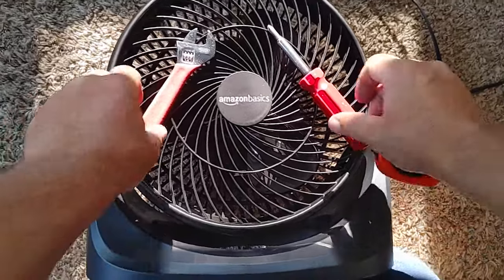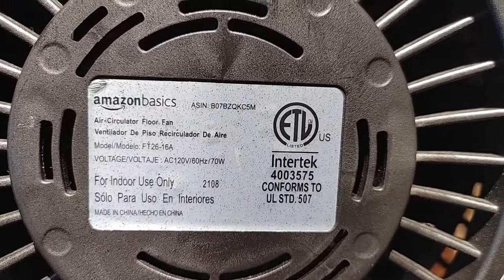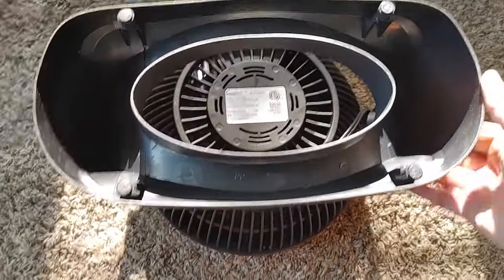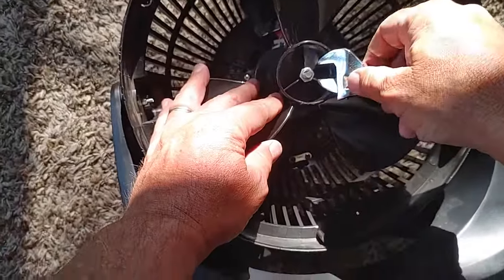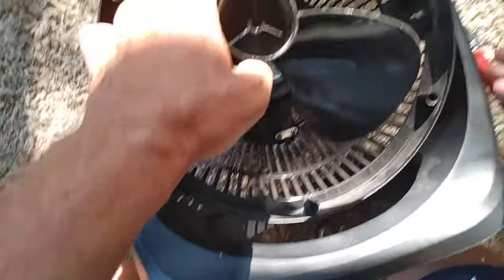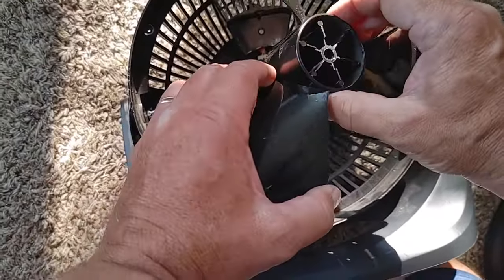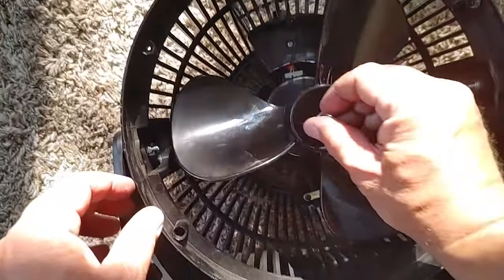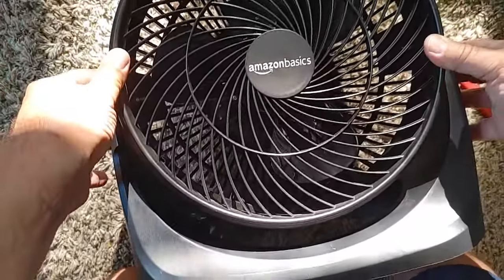How to take apart and clean an Amazon Basics floor fan - quick vid!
How to take apart and clean an Amazon Basics fan made by Intertek. If there are other brands like this model please note in a comment. Stay cool ;)